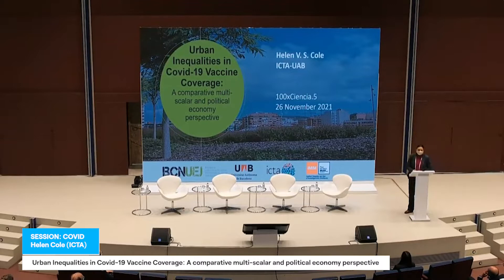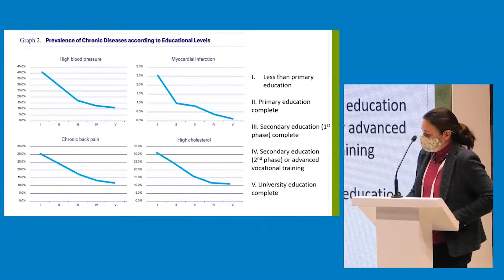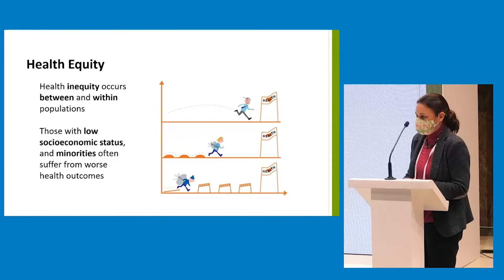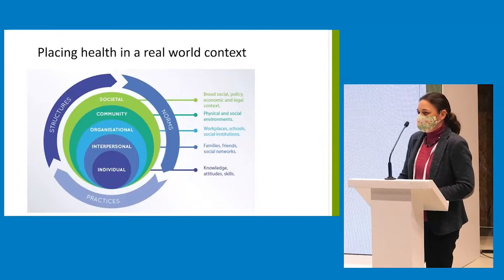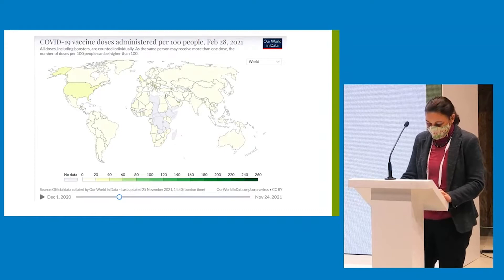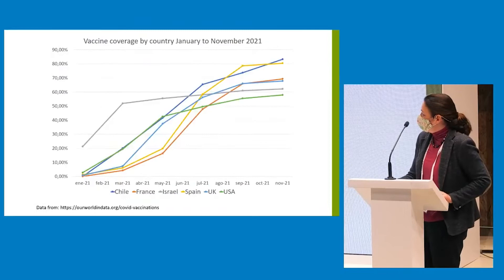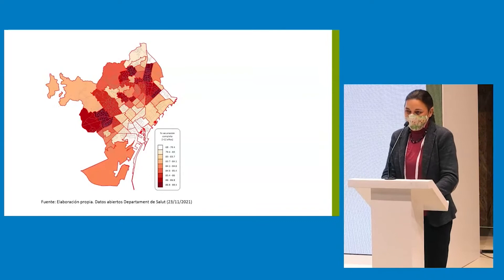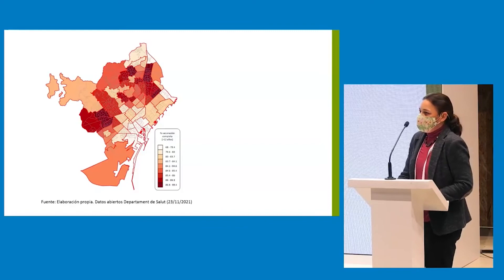100xCiencia.5 - COVID: Helen Cole (ICTA)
"Urban Inequalities in Covid-19 Vaccine Coverage: A comparative multi-scalar and political economy perspective", thrid talk of the block COVID by Helen Cole (ICTA).

COVID is the third block of "100xCiencia.5: International Dimension of Science", the conference of the Severo Ochoa Centers and María de Maeztu Units network, held in Santiago de Compostela on November 26 and 27, 2021. The Instituto Galego de Física de Altas Enerxías (IGFAE) hosted this edition, co-organized together with the SOMMa alliance.

The international dimension of science was the central topic of this meeting aimed at researchers of the SOMMa network and science communicators, with a focus on the essential role of large international infrastructures, cooperation and the fluid exchange of information in the solution to the great scientific and social challenges of the 21st century.